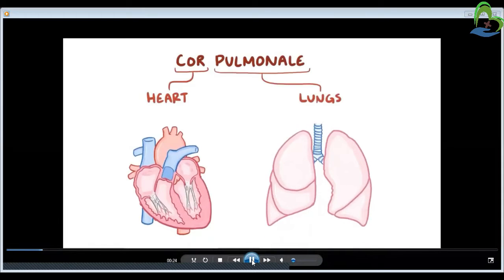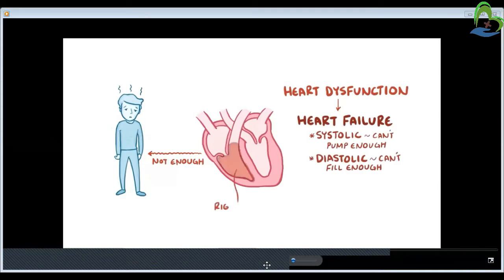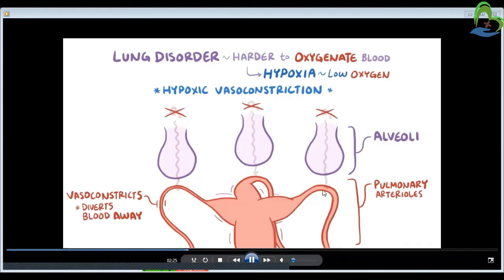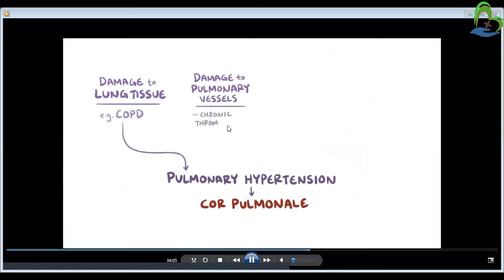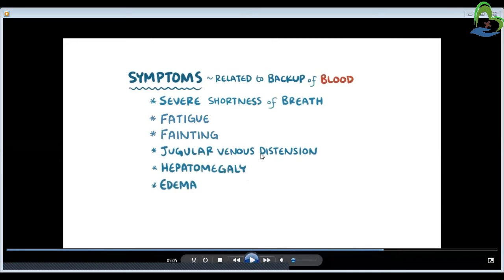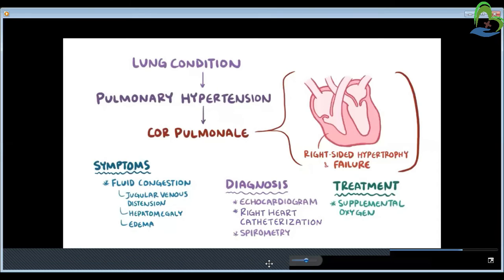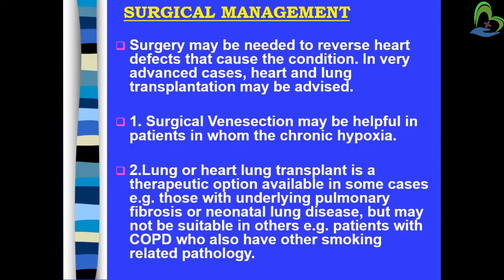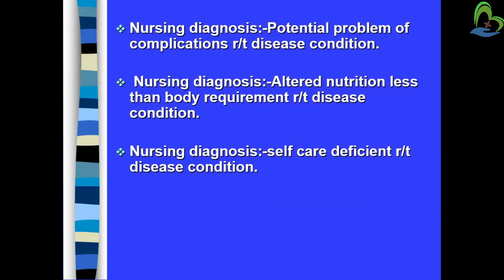KNOWLEDGE NURSING | COR - PULMONALE